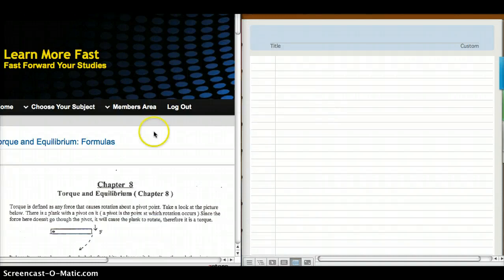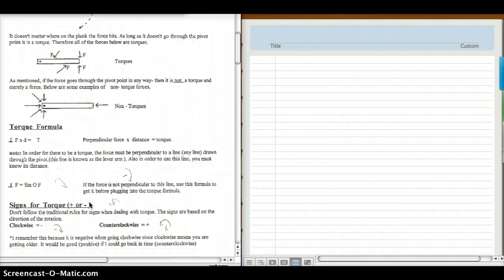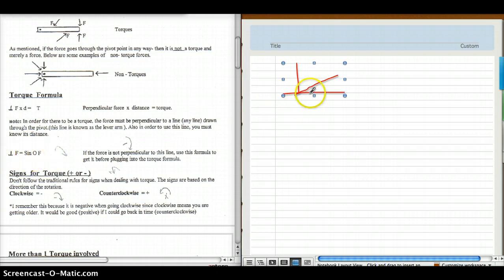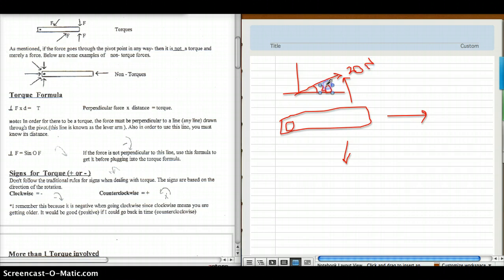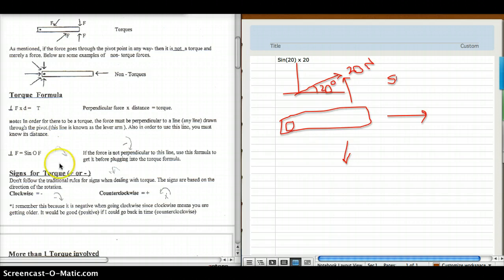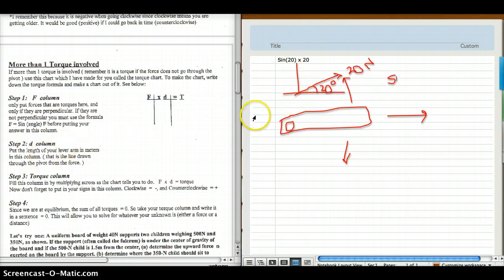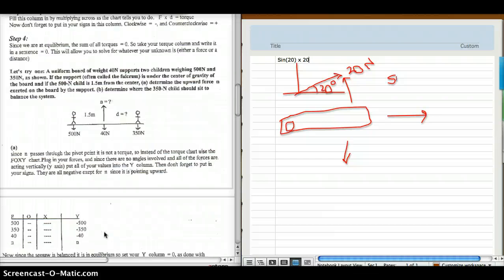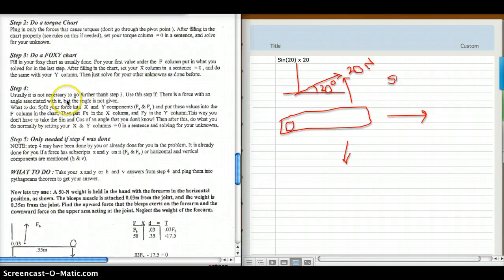LearnMoreFast: Torque and Equilibrium